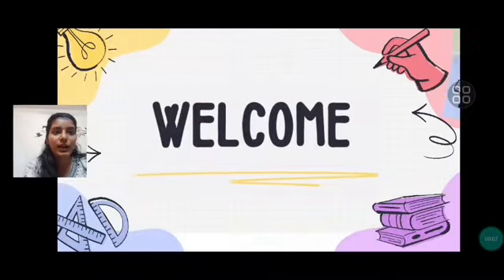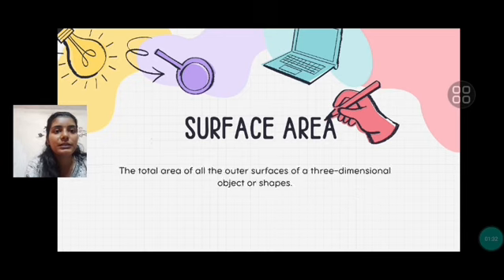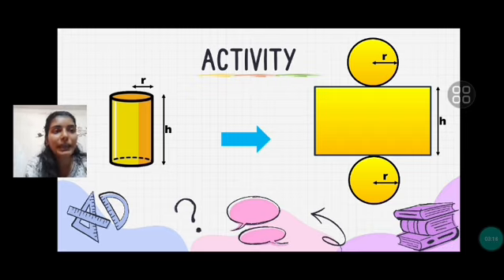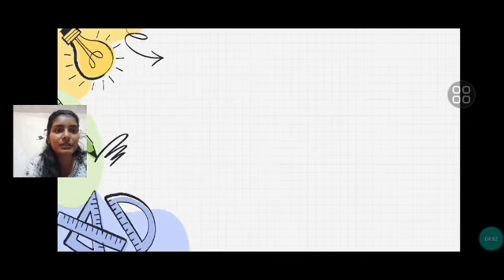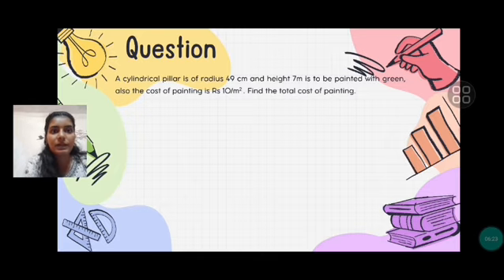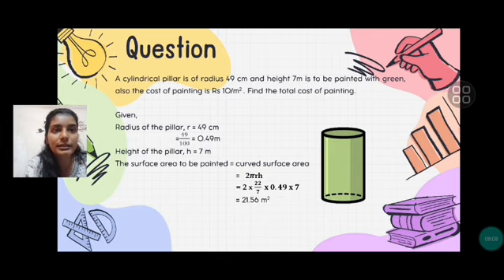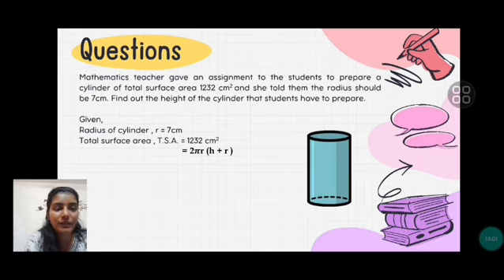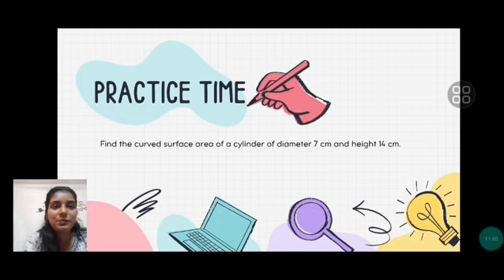Surface area of cylinder